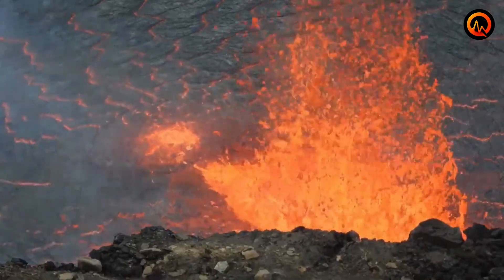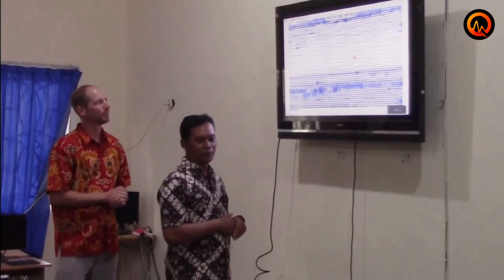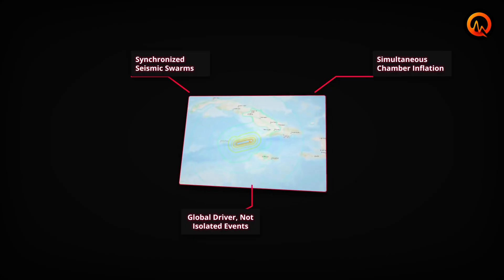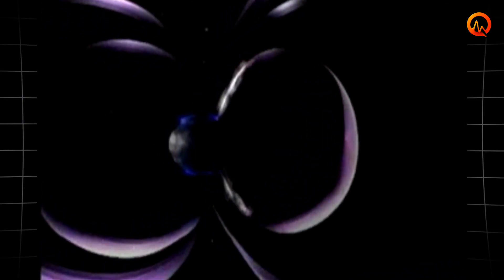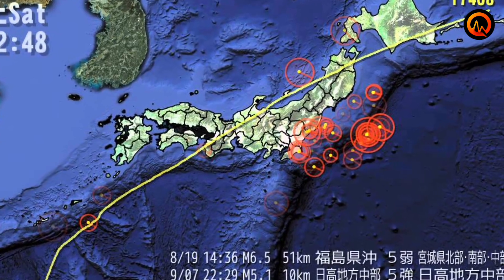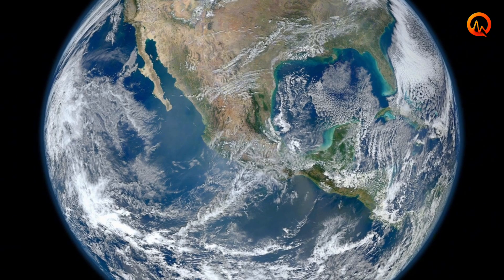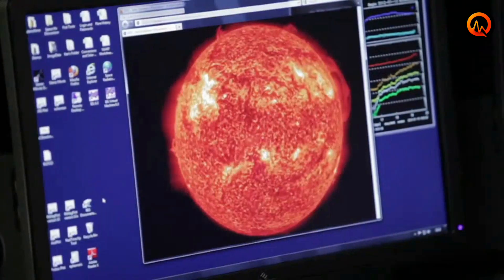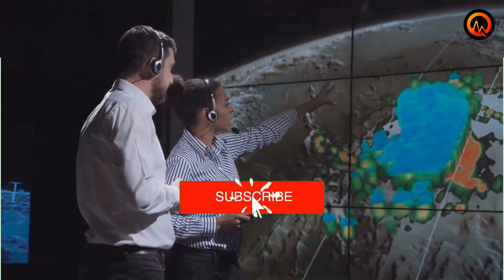Why Are Volcanoes Across The World SUDDENLY Erupting at the Same Time?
In the last few weeks, six major volcanoes—from Ethiopia to Indonesia, Hawaii, Russia, Colombia, and Mexico—have erupted or entered high alert levels. Scientists now believe this rare global spike may be connected to a powerful wave of recent solar activity that bombarded Earth’s magnetic field with X-class flares.

In this video, we break down:
• How solar storms may destabilize magma chambers
• Why deep seismic tremors are appearing under multiple volcanoes
• Whether electromagnetic bursts from the Sun can influence eruptions
• Why volcanic systems on different continents are showing synchronized activity
• What this means for global volcanic risk & preparedness
• The regions that should stay on heightened alert in the coming weeks

This is one of the most unusual volcanic clusters in decades — and the science behind it is far more real (and more alarming) than most people think.

Stay informed. Stay prepared. The Earth is changing fast.